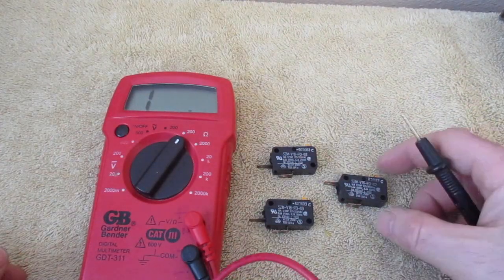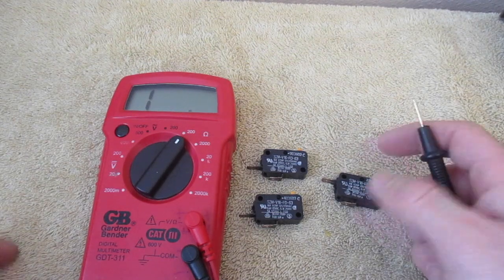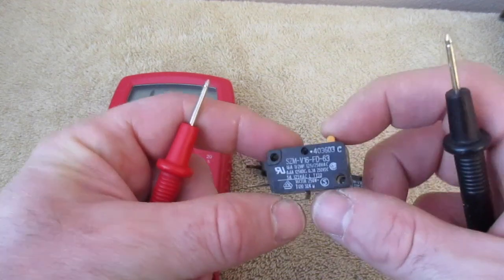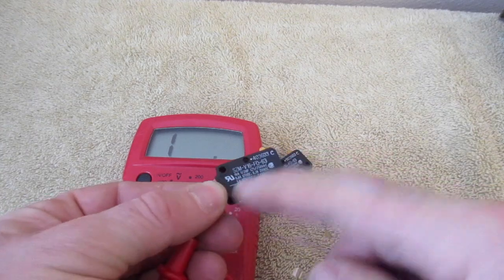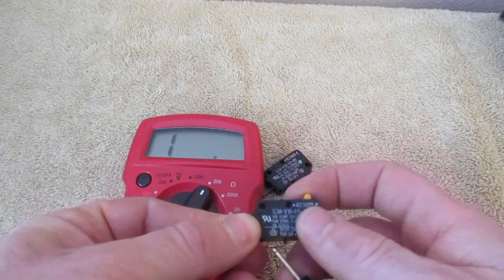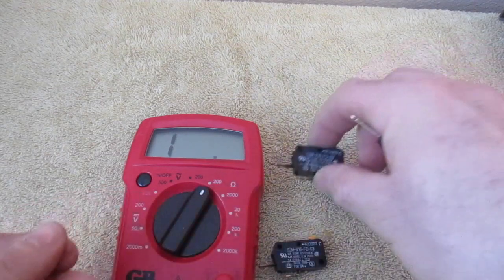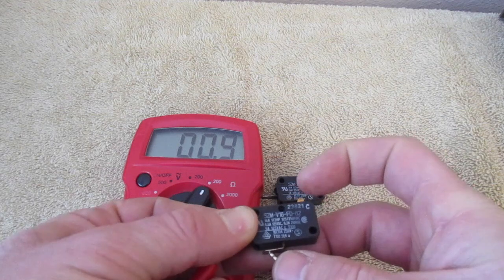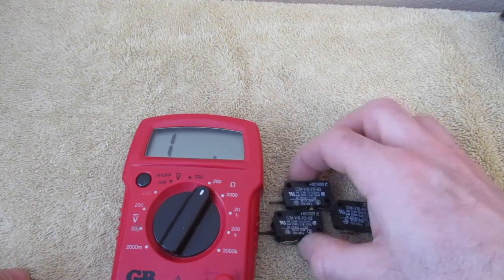Microwave runs with door open How to Test Microwave micro switch light won't go off when closed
How to Test Microwave micro switch microwave runs with door open or light won't go off when closed.  If you have microwave that won't stop or runs when the door is open, you most likely have a microswitch issue Microwave runs with door open How to Test Microwave micro switch light won't go off when closed.

A common problem with microwaves is a simple fix the door switches.  Here I show you how to test the switches by unplugging and only removing the cover.  Make sure the Microwave is unplugged and the Capacitor is discharged before digging in there.

How to test and fix a microwave door relay switch sensor. If your microwave is counting down but will not turn on or it will not start, this could be the problem and is one of the easiest things to test for.

These switch parts can be purchased new online from some online retailers such as; appliancepartspros or repairclinic.com these parts can also be purchased on ebay new or used.  I typically purchase used parts as they tend to be considerably cheaper and you can often get the whole working set for around $10-15

Some or most all of these brands are tested in a similar manner
How to fix and replace parts and get the correct part for the job.  If you determine it is the switch push they are locked in by plastic.  Simply push the plastic tab down and twist or lift depending on how it is seated.  Order the bad one or order the set.

You can Fix It!
jgryga

Cómo realizar la prueba El microinterruptor de microondas funciona con la puerta abierta o la luz no se apaga cuando está cerrada. Si tiene un microondas que no se detiene o funciona cuando la puerta está abierta, lo más probable es que tenga un problema de microinterruptor. El microondas funciona con la puerta abierta. Cómo probar la microinterrupción La luz del microinterruptor no se apaga cuando se cierra.

Un problema común con las microondas es un simple arreglo de los interruptores de las puertas. Aquí te muestro cómo probar los interruptores desenchufando y quitando solo la tapa. Asegúrese de que el Microondas esté desenchufado y que el Condensador esté descargado antes de excavar allí.

Cómo probar y reparar un sensor de interruptor de relé de puerta de microondas. Si su microondas cuenta regresivamente pero no se enciende o no se iniciará, este podría ser el problema y es una de las cosas más fáciles de probar.

Estas piezas del interruptor se pueden comprar nuevas en línea en algunos minoristas en línea como; appliancepartspros o repairclinic.com estas piezas también se pueden comprar en ebay nuevas o usadas. Normalmente compro piezas usadas, ya que tienden a ser considerablemente más baratas y, a menudo, se puede obtener todo el conjunto de trabajo por alrededor de $ 10-15

Algunas o la mayoría de estas marcas se prueban de manera similar
Cómo arreglar y reemplazar partes y obtener la pieza correcta para el trabajo. Si determina que es el impulso del interruptor, está bloqueado por plástico. Simplemente presione hacia abajo la lengüeta de plástico y gírela o levante según cómo esté asentada. Pide el malo o pide el conjunto.